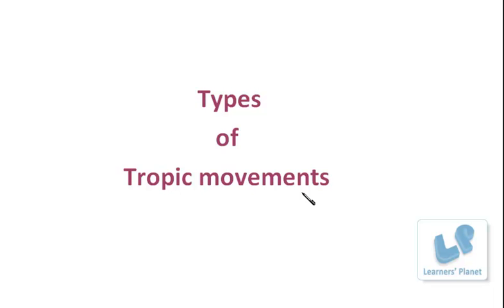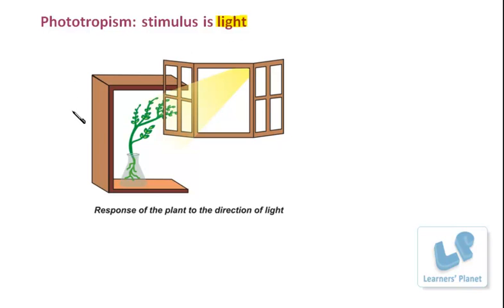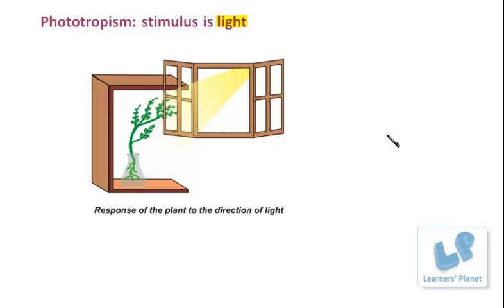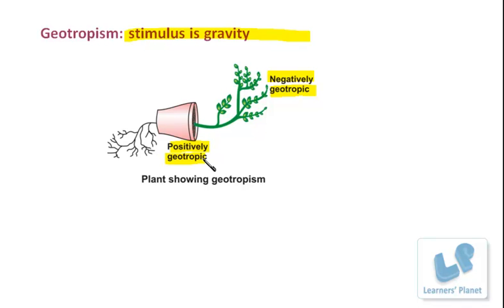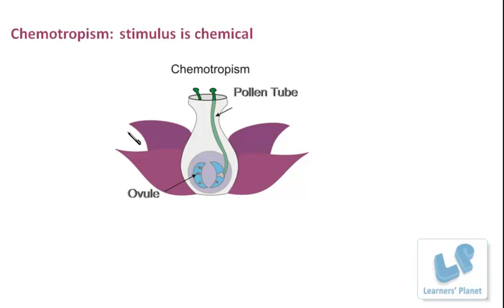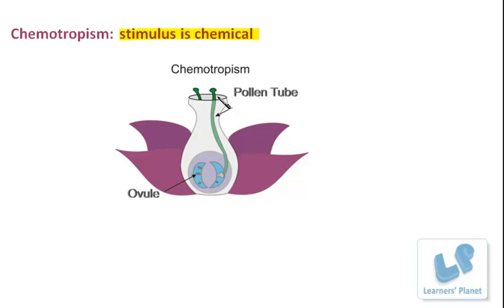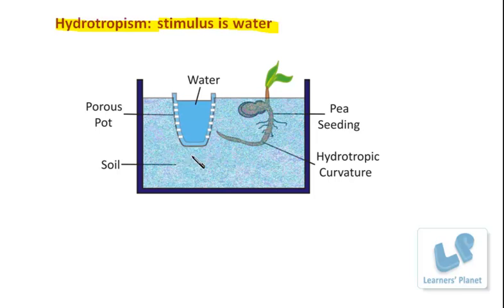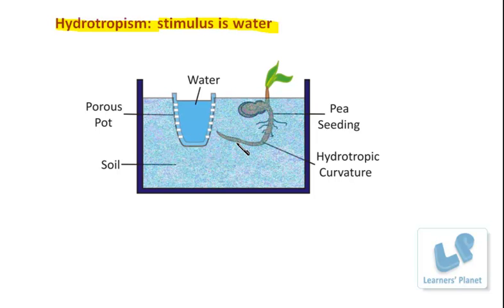Type of tropic movement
There is brief description of different types of tropic movements in this session. Tropic movement, phototrpopism, Chemotropism, hydrotopism